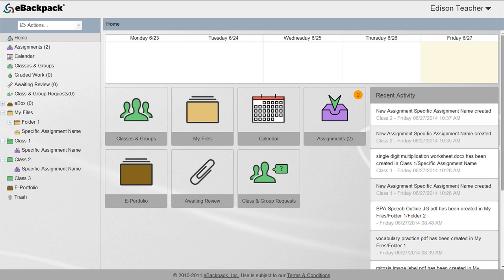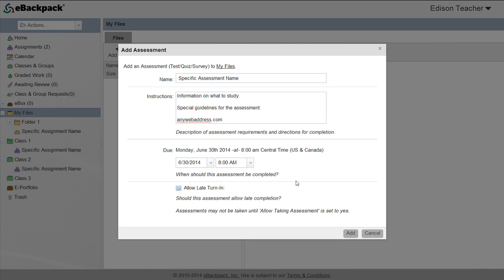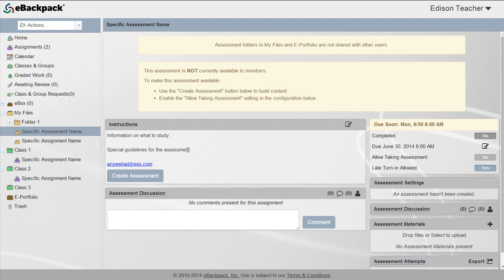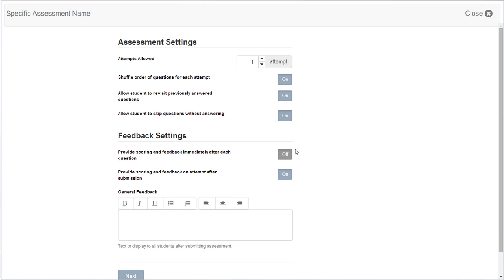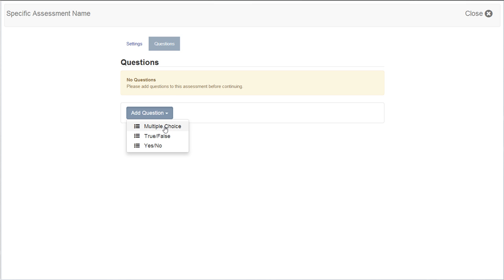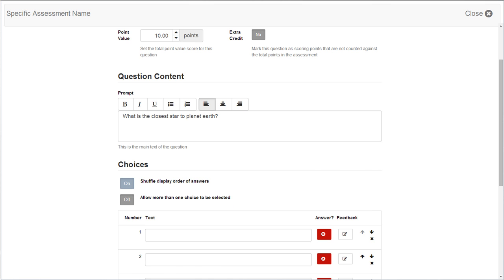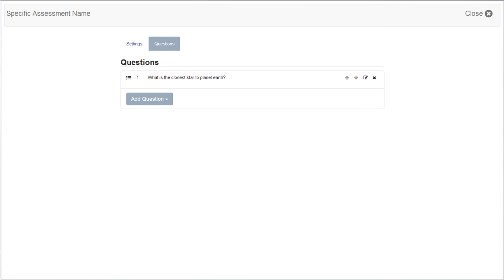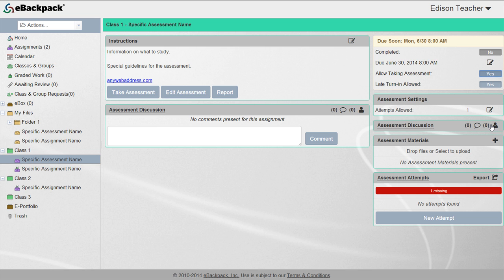Create a Self-Grading Assessment in eBackpack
Learn how to create a self-grading assessment in eBackpack.